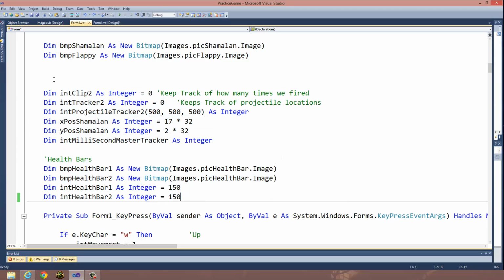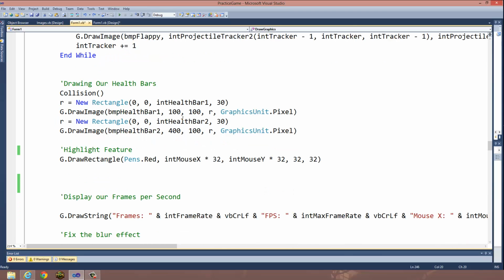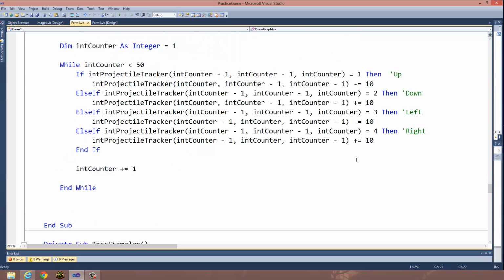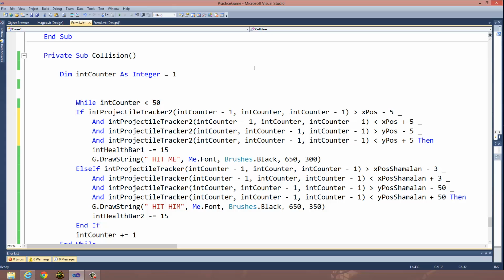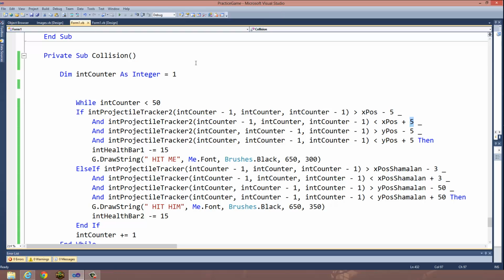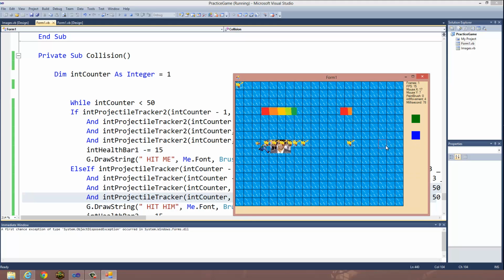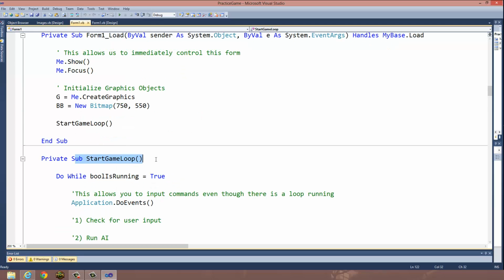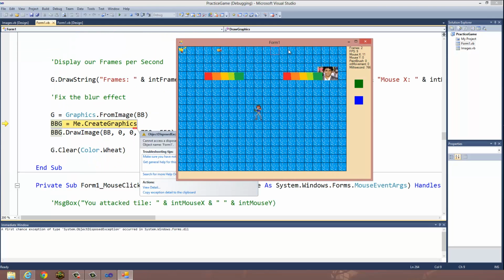Visual Basic - Video Game Design Part 12